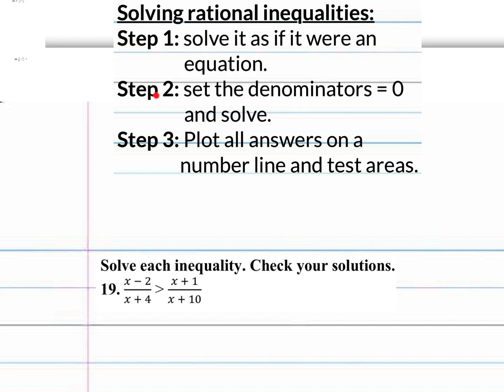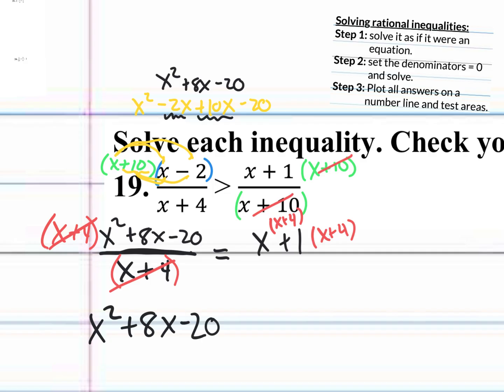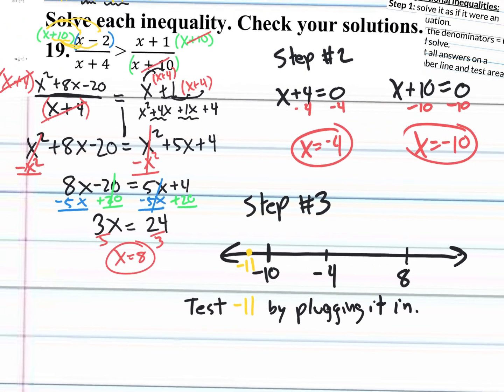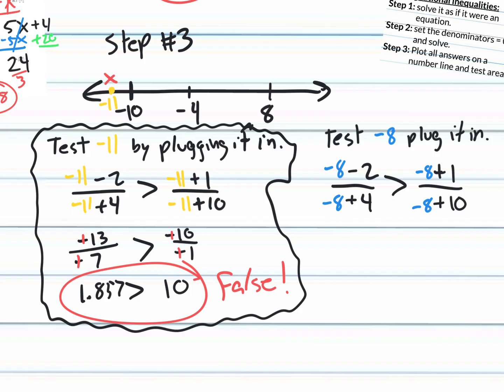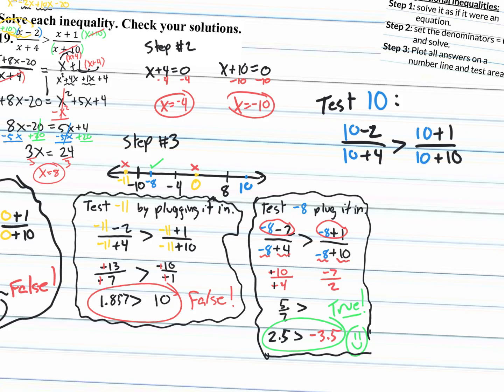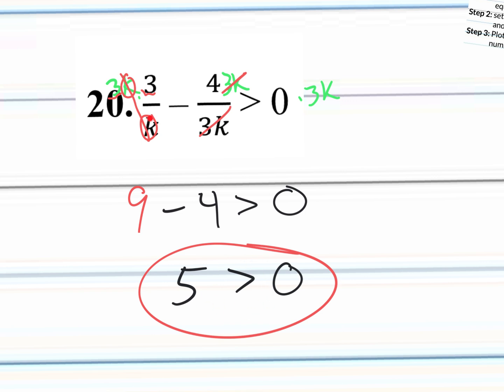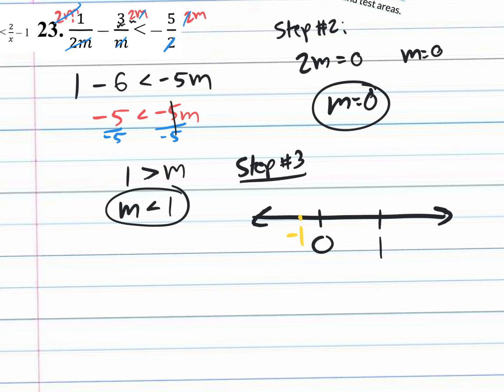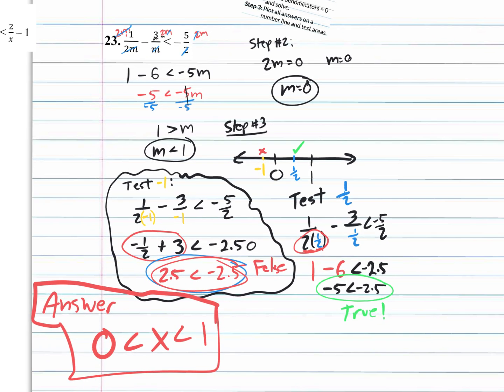8.6 solving rational equations & inequalities v2 s 19, 20, 23 p7